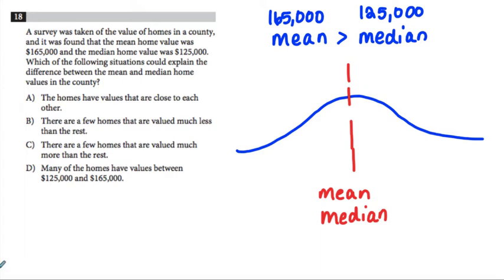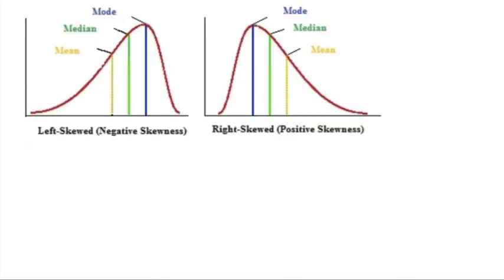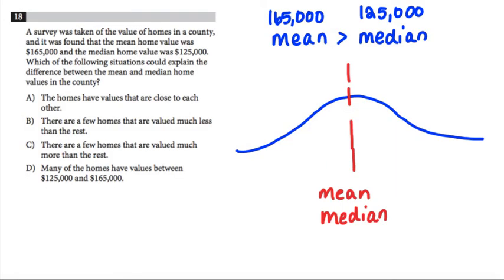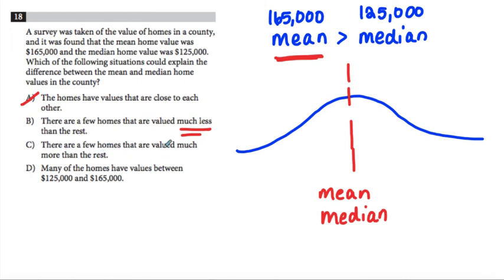Coach Fred's SAT prep ~ Practice test 2 Math Calc #18